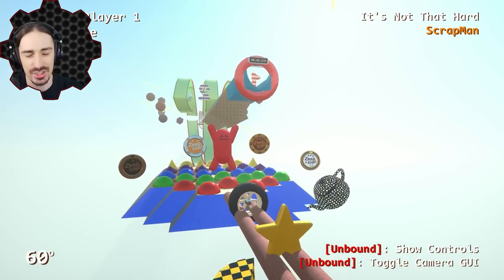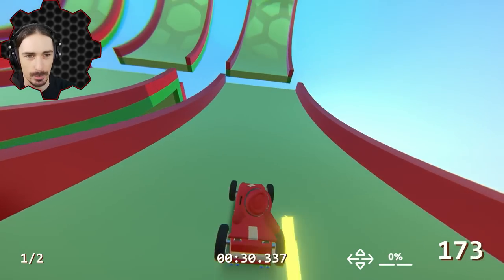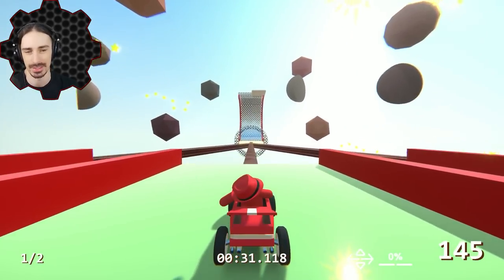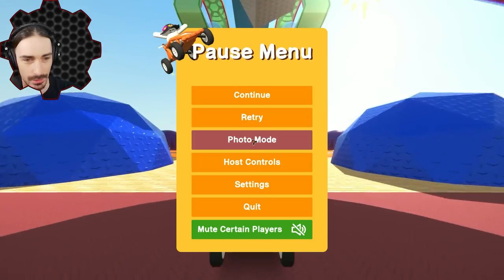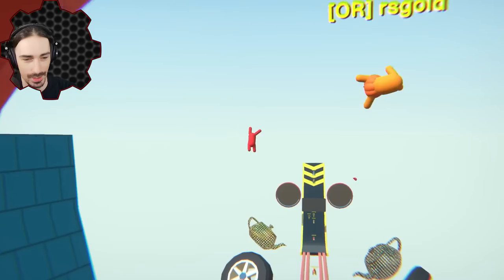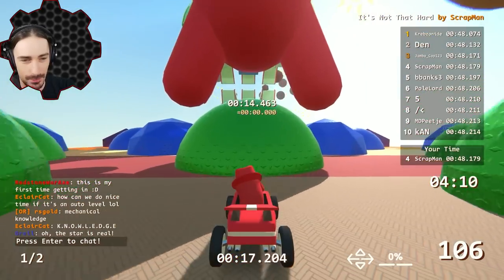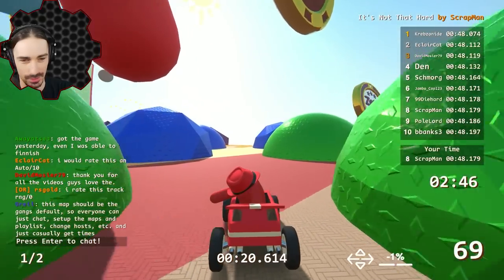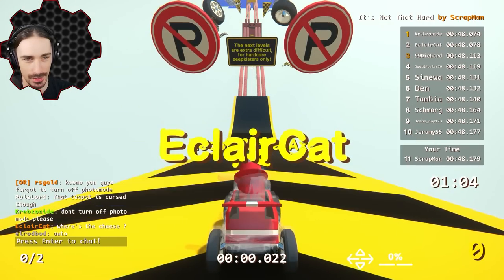This Track Is Only Easy If You DON'T TRY [Zeepkist]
Welcome to Zeepkist! Today my friends and I all built soapbox race courses around the new V10 update that brings a ton of new parts and paint to create courses with!  I decided to give my friends a bit of a break this time and make a course that is only hard if they actually try...

About Zeepkist
Zeepkist is a racing game for 1-4 players, or up to 16 online, in which players race down extreme downhill soapbox courses to set the best times possible!

If you like weird physics, soapbox racing, and/or creating your own crazy tracks, then this is the game for you!

- Race against time itself in Adventure mode!
- Crash into your friends in 4-player local multiplayer!
- Be the best zeepkister ever in online multiplayer!

- 49 official (Early Access) adventure levels!
- Unlockable hats and soapboxes for days!
- Tons of achievements to unlock!

- Create your own zeepkist levels with the level editor!
- Use Steam Workshop to share your levels!

- Enjoy unlimited Dutchness! With classic Dutch content such as the stroopwafel soapbox and the hat of Dutch Santa!

In the Zeepkist level editor, you get access to the same tools the developer uses to create official tracks!

Pick from over 1000 different level editor blocks! (At time of writing), including dynamic physics props and even NPC cats!

Use the paint tool to paint levels however which way you want, pick from multiple skyboxes in the settings menu, and use the tree gun to quickly decorate your levels with lush greenery and trees!

Zeepkist has online multiplayer support for rooms of up to 16 players at a time!

Compete to set the best times possible, unlock wild achievements, and show off your swag hats and zeepkists to your friends!

Zeepkist is currently in Early Access, and actively being developed! Expect new features, content, and other updates to roll out over time!